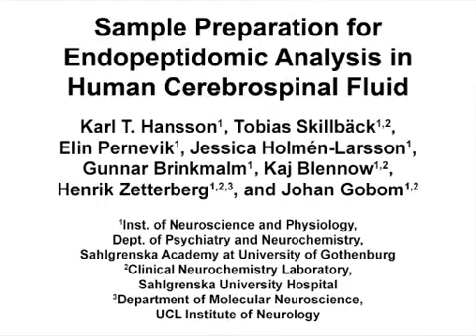Endopeptidomic Analysis from Cerebrospinal Fluid | Protocol Preview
Sample Preparation for Endopeptidomic Analysis in Human Cerebrospinal Fluid -  a 2 minute Preview of the Experimental Protocol

Karl T. Hansson, Tobias Skillbäck, Elin Pernevik, Jessica Holmén-Larsson, Gunnar Brinkmalm, Kaj Blennow, Henrik Zetterberg, Johan Gobom
Sahlgrenska Academy at University of Gothenburg, Inst. of Neuroscience and Physiology, Dept. of Psychiatry and Neurochemistry; Sahlgrenska University Hospital, Clinical Neurochemistry Laboratory; UCL Institute of Neurology, Department of Molecular Neuroscience;

A method for mass spectrometric analysis of endogenous peptides in human cerebrospinal fluid (CSF) is presented. By employing molecular weight cut-off filtration, chromatographic pre-fractionation, mass spectrometric analysis and a subsequent combination of peptide identification strategies, it was possible to expand the known CSF peptidome nearly ten-fold compared to previous studies.